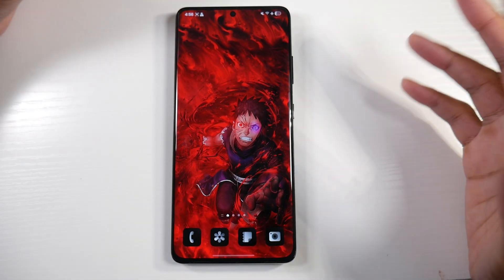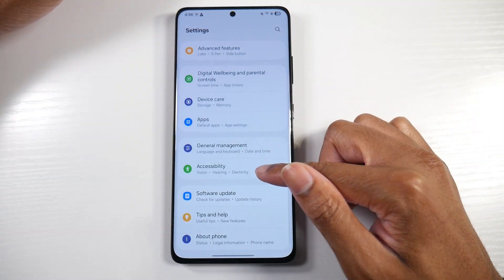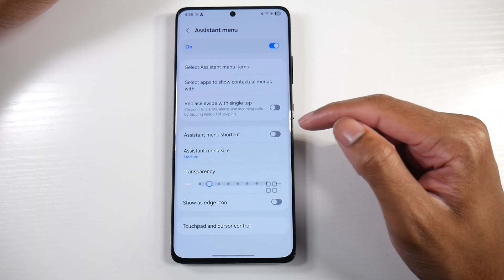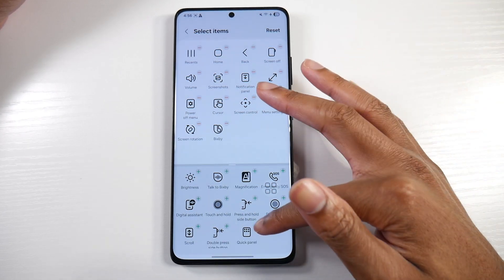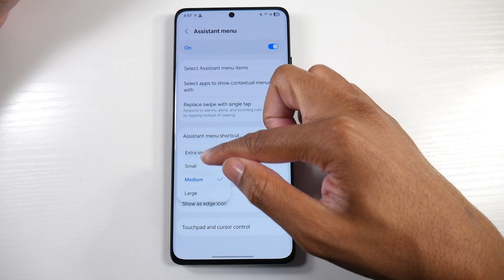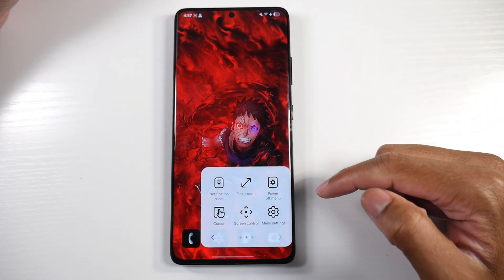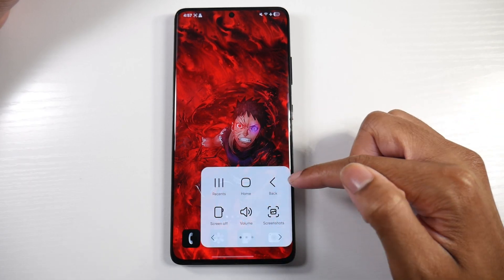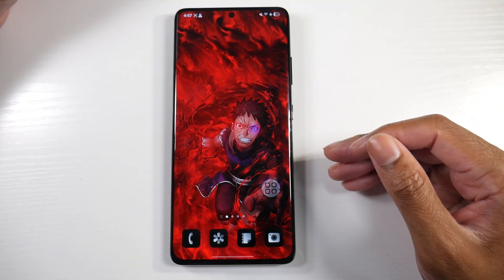How to Enable Assistive Touch on Your Samsung Galaxy Phone In 2025!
BUY LINKS!